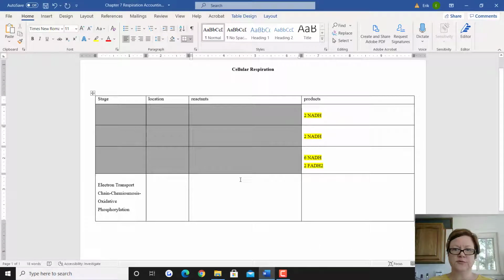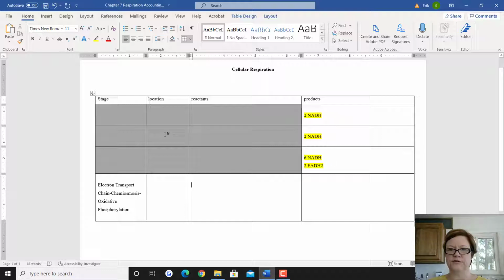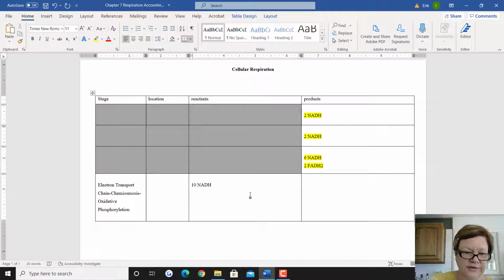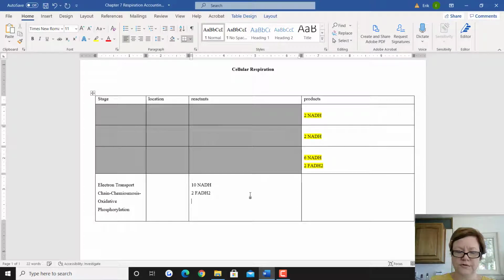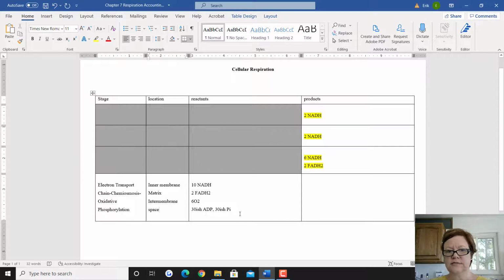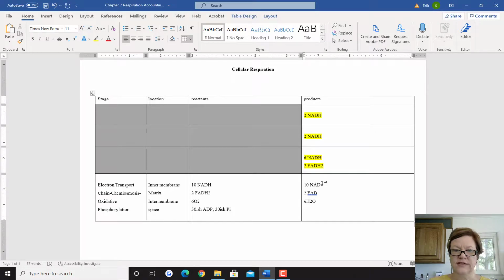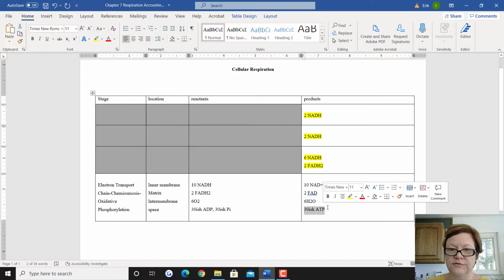BIOL 1406 Chapter 7 Respiration Accounting Activity Part 2